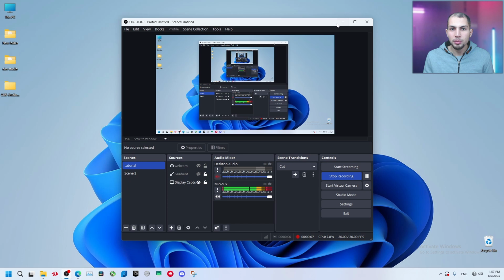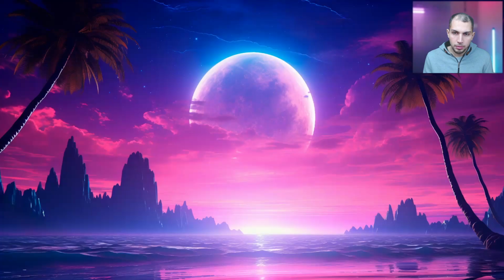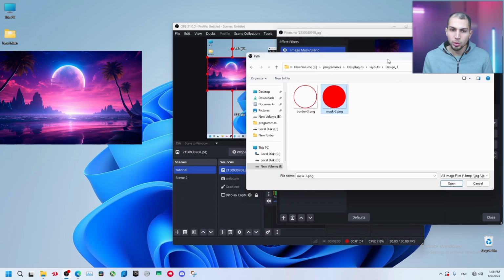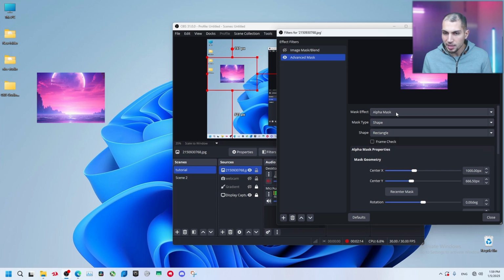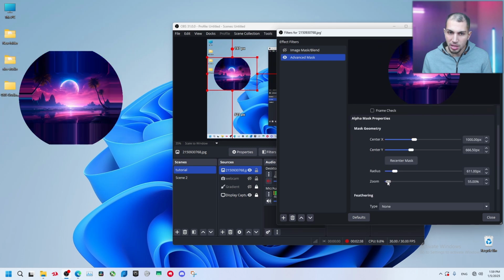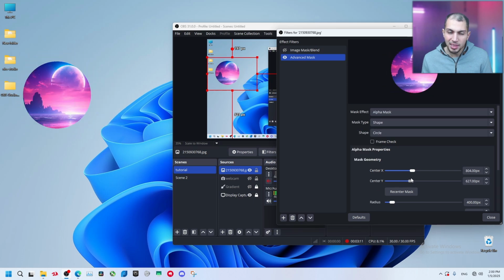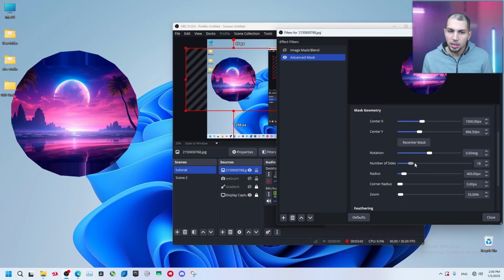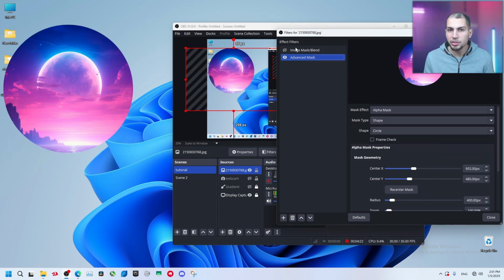Advanced Masks OBS Plugin | Custom Masks in OBS Studio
⚡ Boost your browsing with Opera GX — built for gamers! 🎮🔥